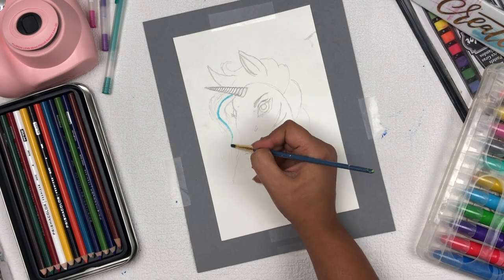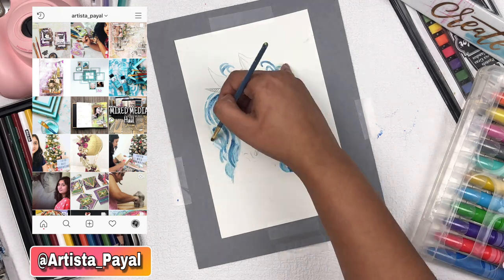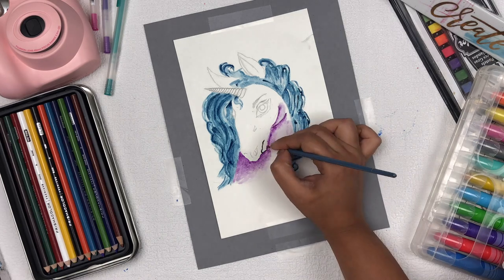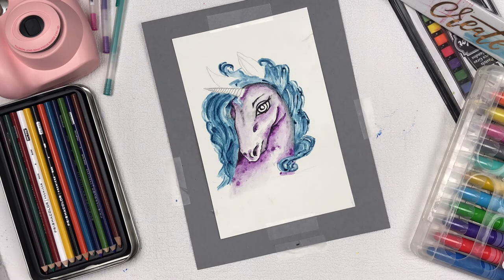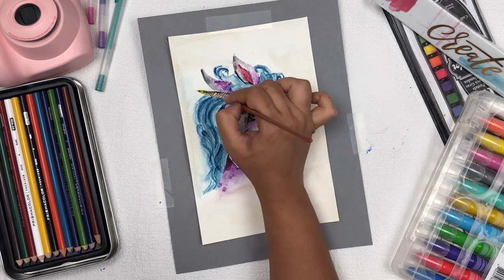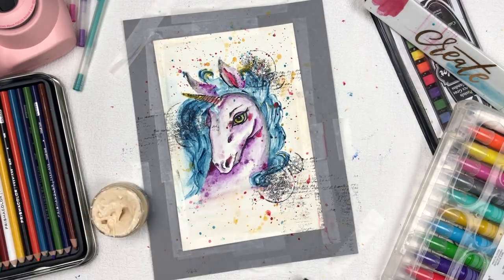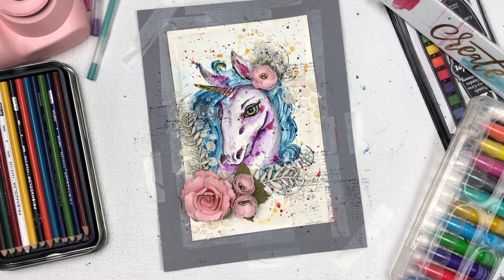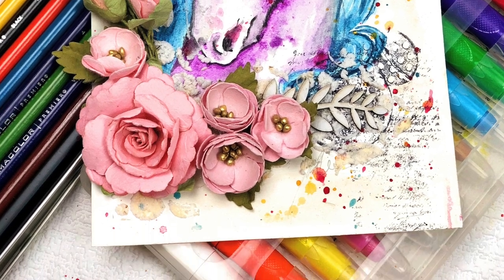Unicorn ~ Wall Art : Mixed Media Art Work ~ Payal Bhalani